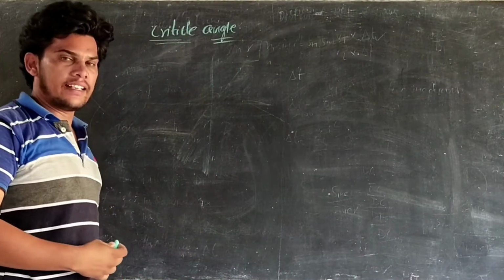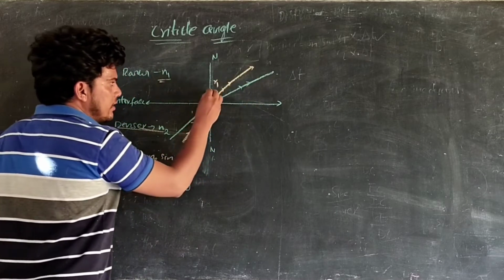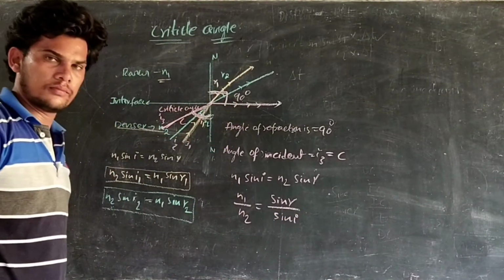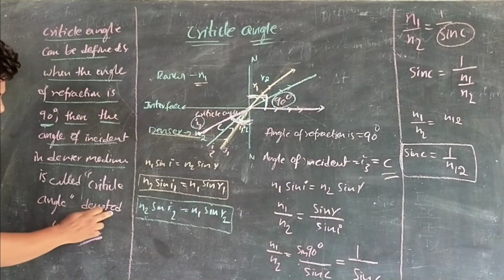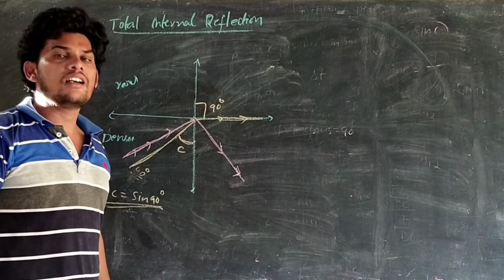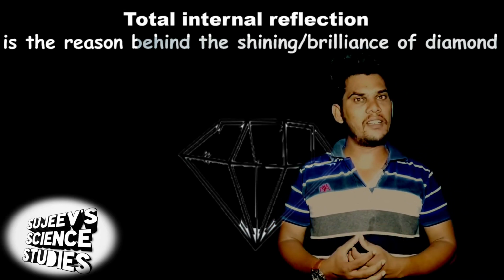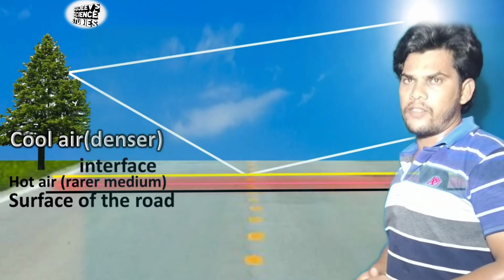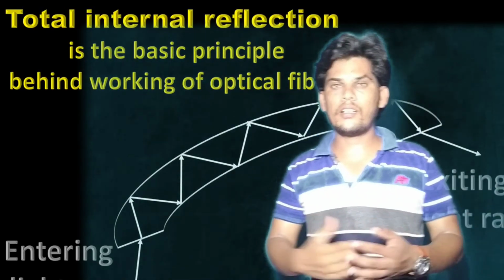Reflection of the light at plane surface p 5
Tenth class physics refraction of light at plane surface lesson about total internal reflection, critical angle,mirages and application of total internal reflection by SUJEEV sir